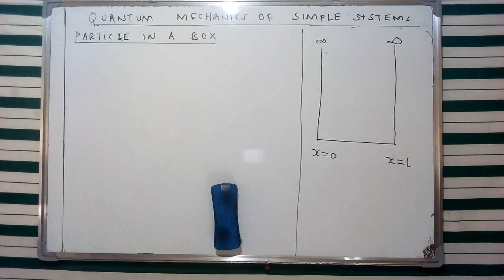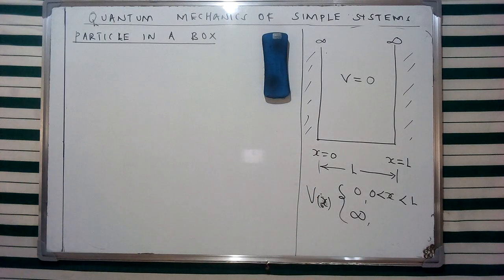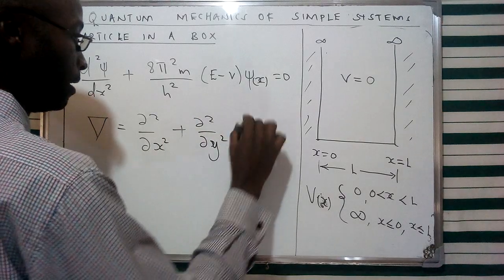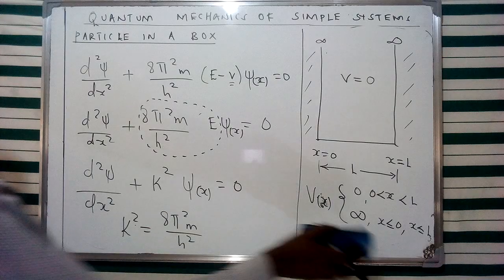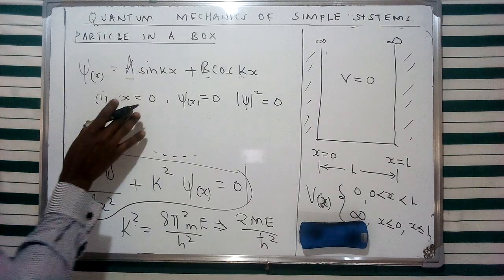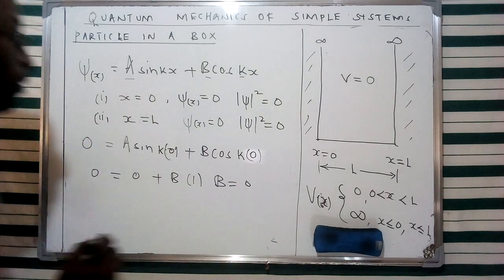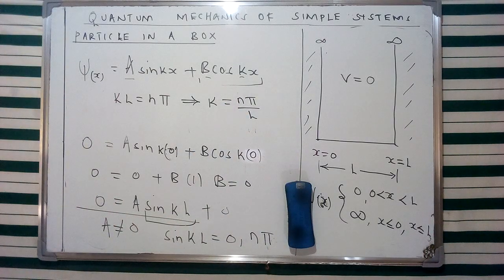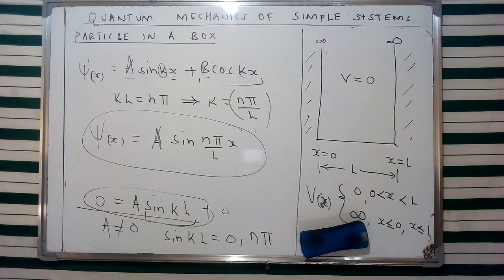Confined but Free: Understanding the Particle in a Box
@4:42 corrected as square of z^2 component.